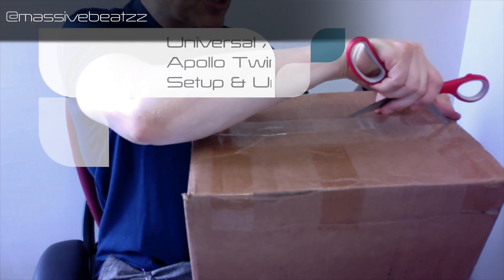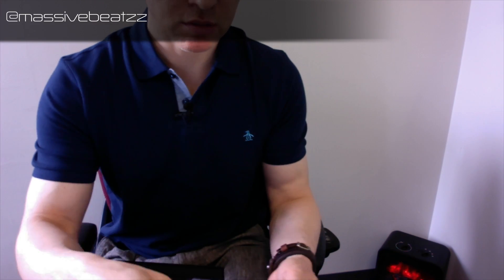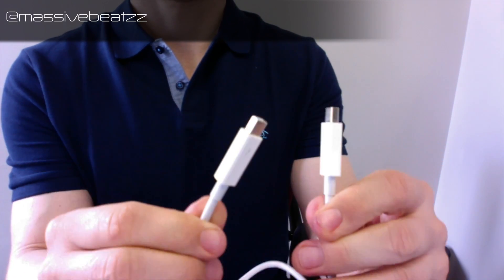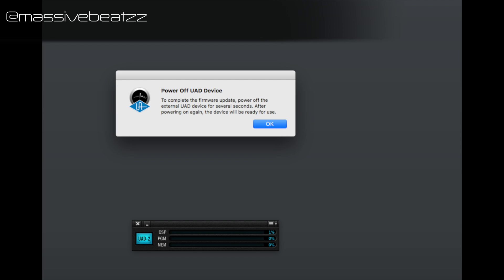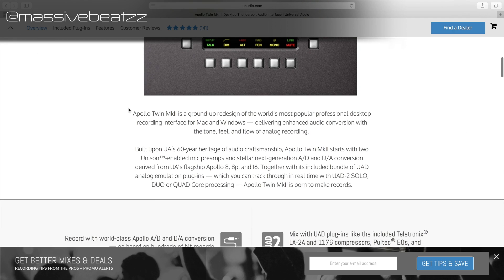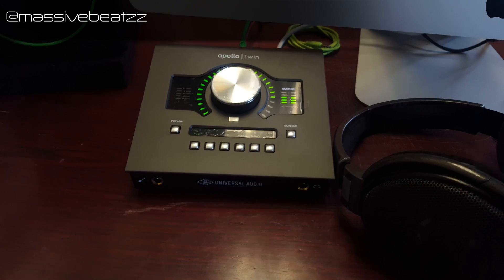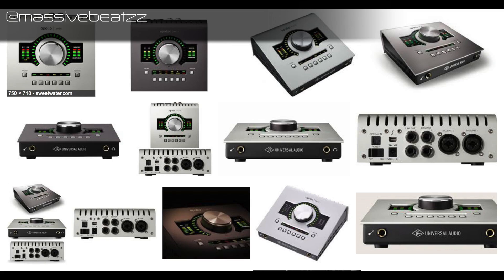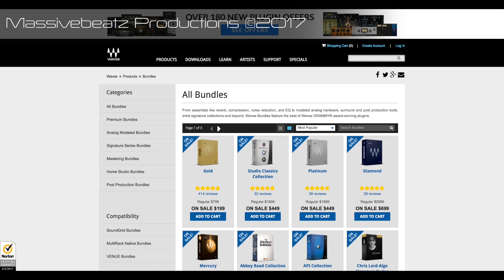UA Apollo Twin MKII DUO or SOLO? Compared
Step by step video of hardware and software setup, driver installation. Should you buy UA's powered plug-ins? IG @riotstory
Resources for Apollo and needed cables.
Apollo Twin MK2
Thunderbolt cable
Thunderbolt USB-C adapter

We'll show you how to set-up Apollo Twin MKII and install the control software and what cables you need.

  Desktop 2x6 Thunderbolt audio interface for Mac and Windows with next-generation 24-bit/192 kHz audio conversion

    Available UAD-2 QUAD, DUO, or SOLO Core Processing for tracking through vintage compressors, EQs, tape machines, mic preamps, and guitar amp plug-ins with near-zero latency*

    Unison™ technology offers stunning models of classic tube and transformer-based preamps, guitar amps, and stompboxes

    Built-in talkback mic for communication with studio talent and recording slate cues

    Improved monitor functionality including monitor remote functions and Mono, Mute, DIM, and ALT monitor controls

    2 premium Unison mic/line preamps; 2 line outputs; front-panel Hi-Z instrument input and headphone output

    2 digitally controlled analog monitor outputs for full resolution at all listening levels

    Up to 8 channels of additional digital input via Optical TOSLINK connection

    Includes Realtime Analog Classics UAD plug-in bundle, featuring Legacy versions of the LA-2A Classic Audio Leveler, 1176LN Limiting Amplifier, and Pultec EQP-1A Program Equalizer, plus Softube Amp Room Essentials, Raw Distortion, 610-B Tube Preamp & EQ, and more

    Runs UAD Powered Plug-Ins via VST, RTAS, & AAX 64 in all major DAWs

    Uncompromising analog design, superior components, and premium build quality

    Free, industry-leading technical support — on the phone and online — from knowledgeable audio engineers

Thunderbolt System Requirements

    UAD Powered Plug-Ins Version 9.2

    MAC:

        Apple Mac computer with available Thunderbolt port

        macOS 10.10 Yosemite, 10.11 El Capitan, or 10.12 Sierra

    WINDOWS:

        PC computer with built-in Thunderbolt 3 via USB-C port

        Windows 10 w/Anniversary Update (64-Bit Edition)

        Qualified Thunderbolt 3 to Thunderbolt adapter (not included)

        Thunderbolt 2 cable (not included)

        6 gigabytes available storage

        Internet connection to download software and authorize UAD plug-ins

        Compatible VST, Audio Units, RTAS, or AAX 64 plug-in host DAW software

        Quad Core i7 or better processor recommended

        For additional compatibility information, visit help.uaudio.com